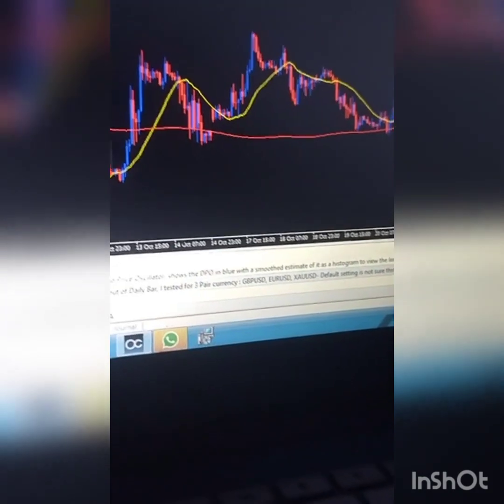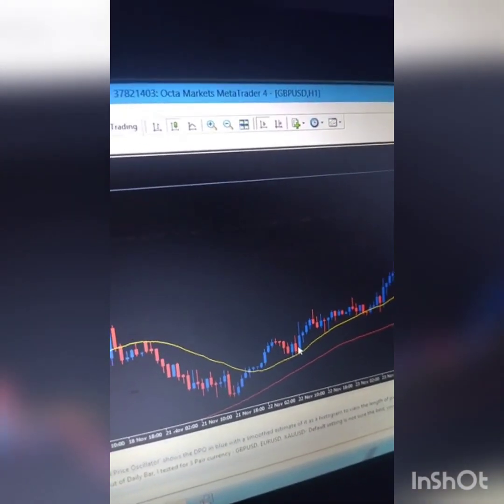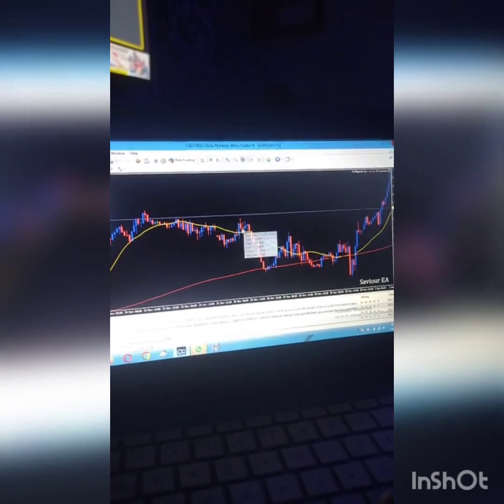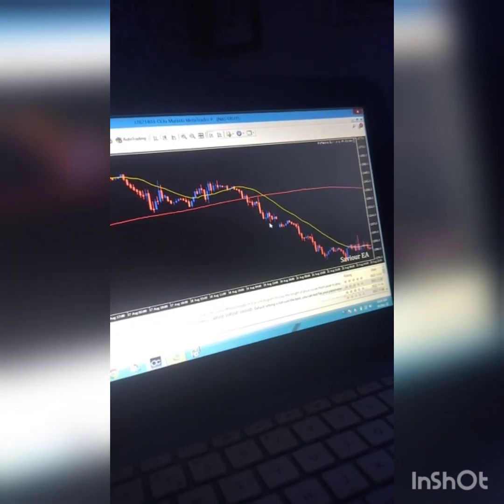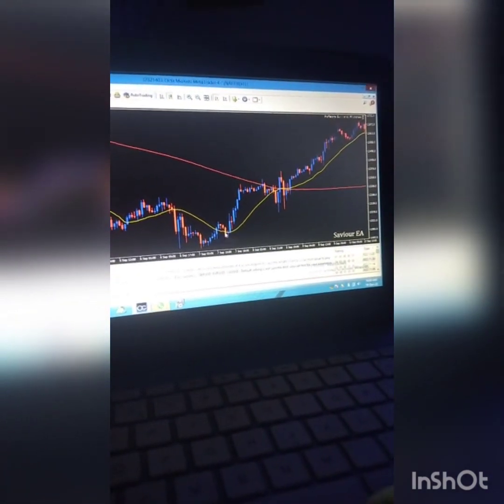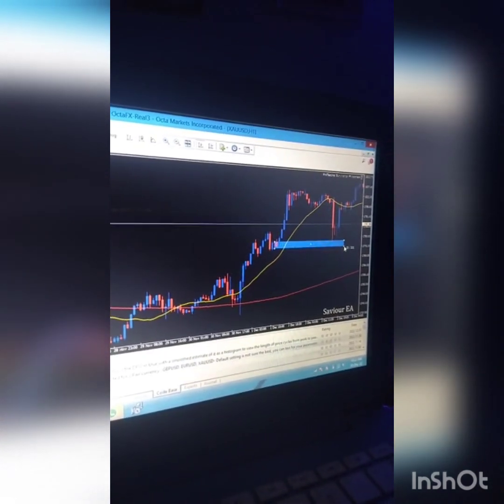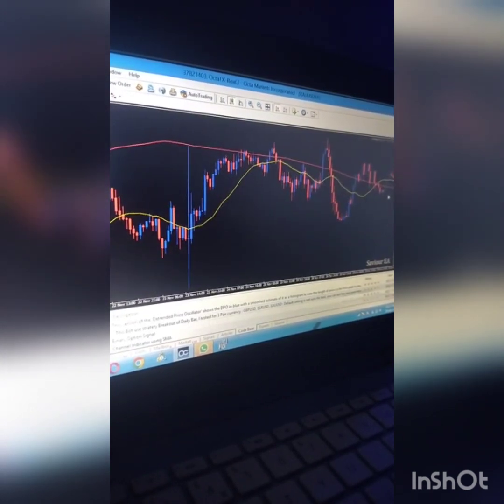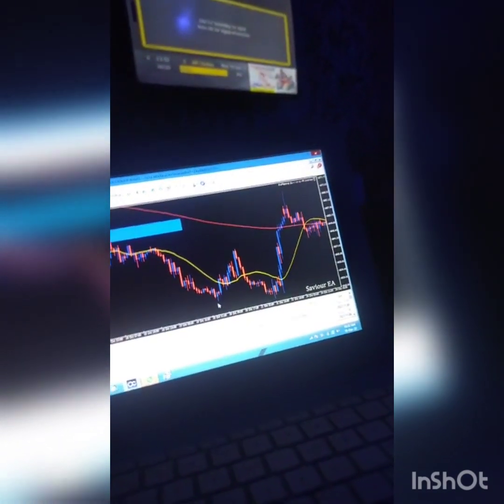Day 1 week3 (the strategy) Ultimate strategy for STOCKS, NASDAQ, XAUUSD and BTC